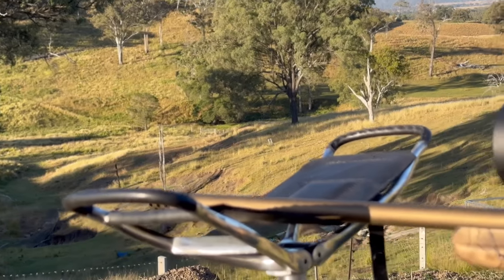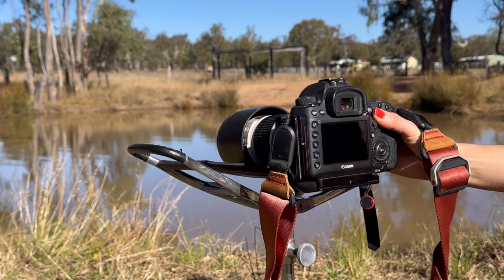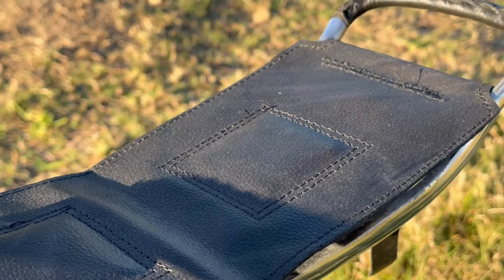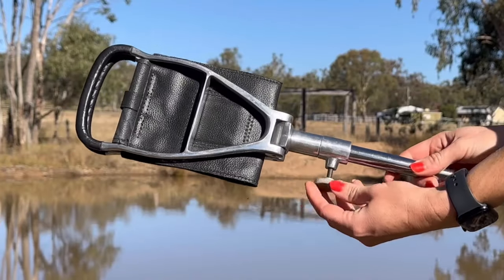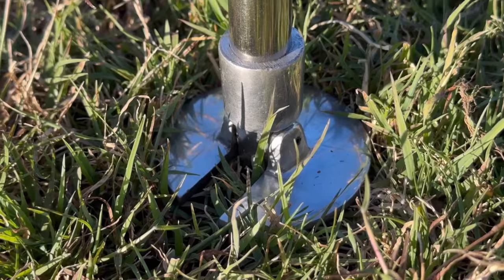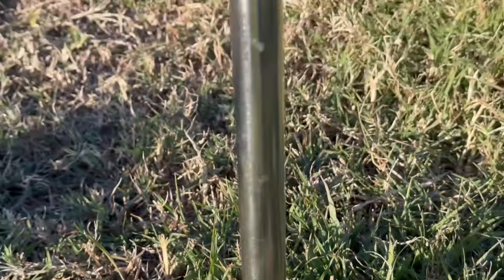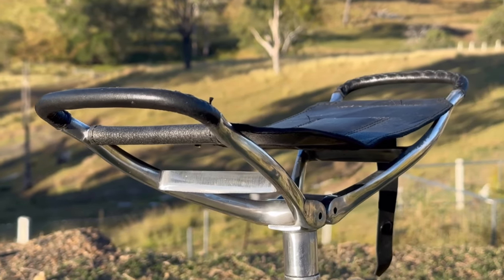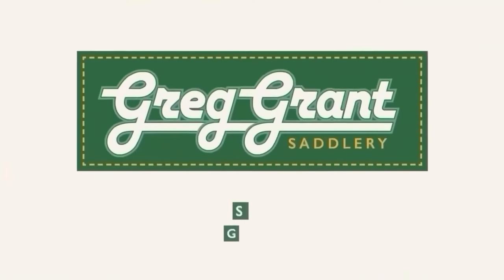The Shooting Stick: A Multi-Purpose Accessory for Everyone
Whether you’re out shooting targets at the range, on your property, or wanting extra stability when taking photos, the Shooting Stick from Greg Grant Saddlery is the perfect accessory for any shooter.

We're here to answer any questions you may have regarding the Shooting Stick from Greg Grant Saddlery.

Click the link below to shop your very own Shooting Stick, and make aiming easy today!